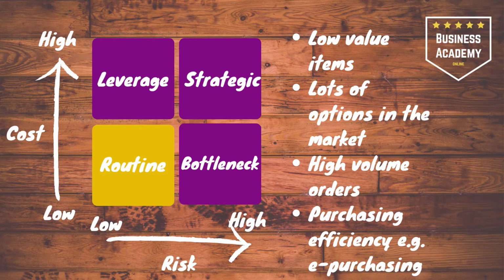Kraljic Matrix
Overview and explanation of what the Kraljic Matrix is, why we use it and why it is important for your studies